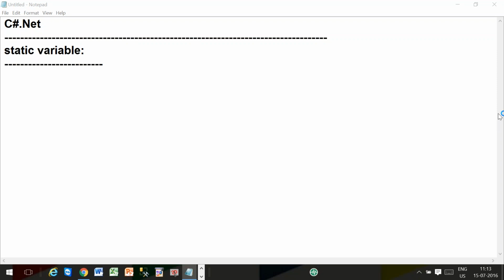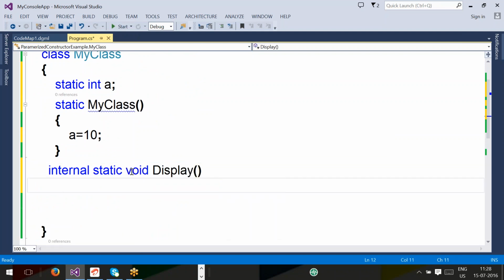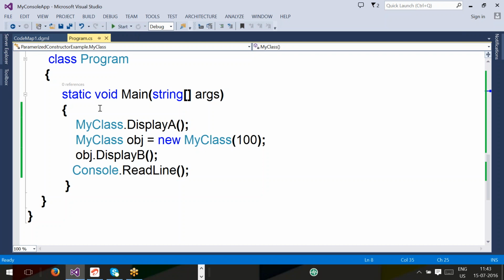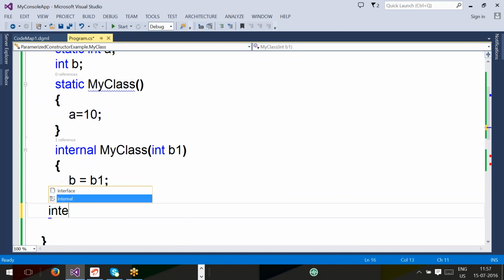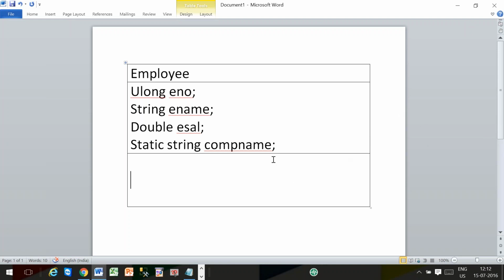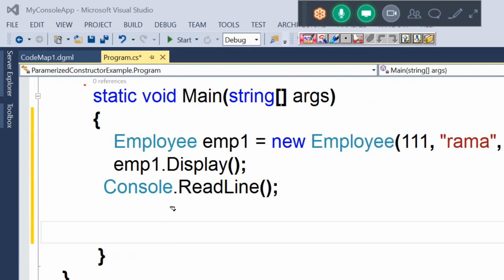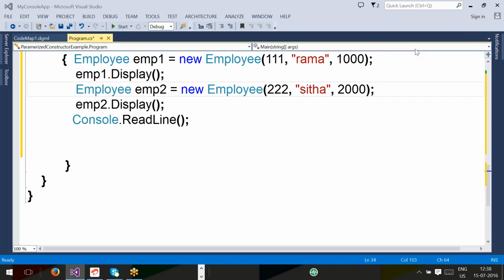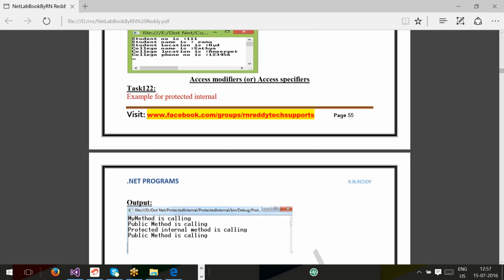C# .NET OOPS Fundamentals By RN Reddy Sir Class 7